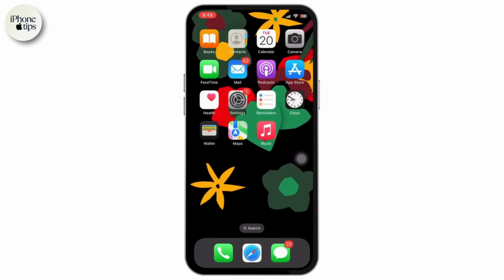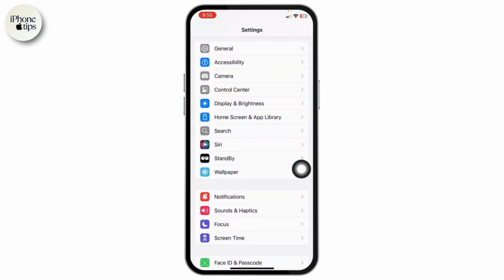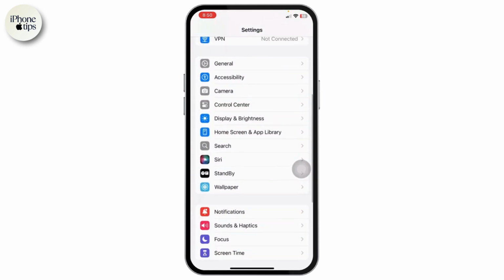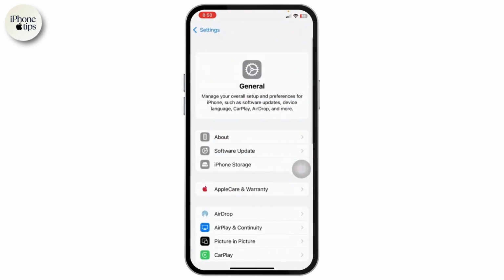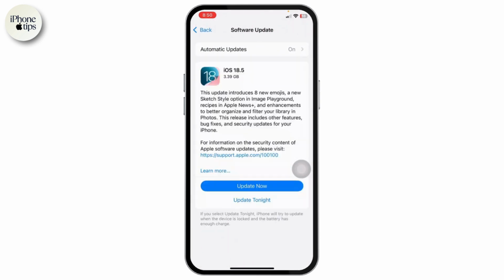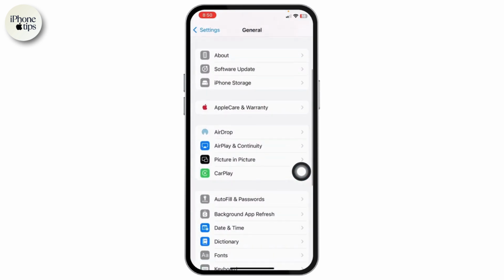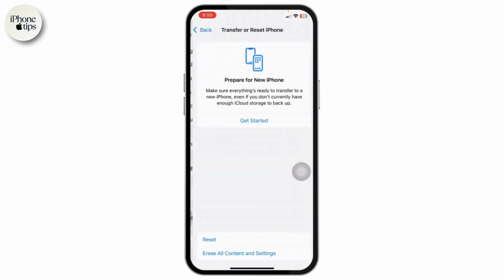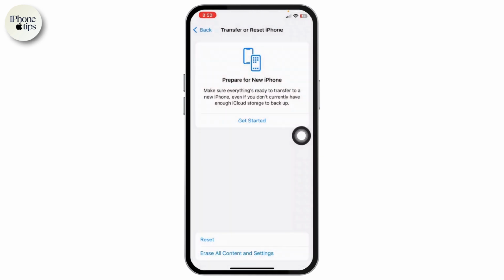How to Fix Black Dot Issue on iPhone Camera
In this video you will learn about How to Fix Black Dot Issue on iPhone Camera.

How to Fix Black Dot Issue on iPhone Camera (2025)! Noticing a black dot or spot in your iPhone camera photos or videos? This video will guide you through the steps on how to fix the black dot issue on iPhone camera quickly and easily. Whether you're asking, "Why is there a black dot on my iPhone camera?" or need help resolving it, this tutorial has you covered. Learn the possible causes and solutions to restore clear camera performance. Watch now to see how you can fix the black dot issue on your iPhone camera today!

Timestamps:

00:00 How to Fix Black Dot Issue on iPhone Camera
00:10 Why Is There a Black Dot on My iPhone Camera?